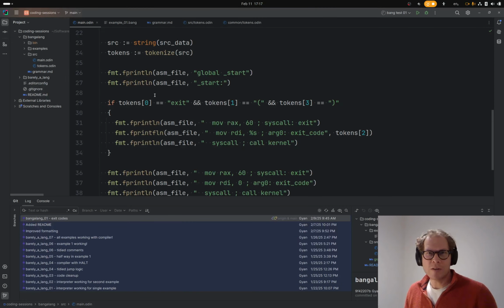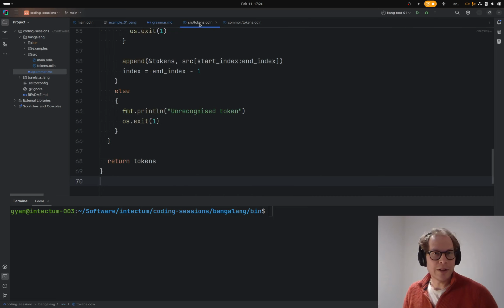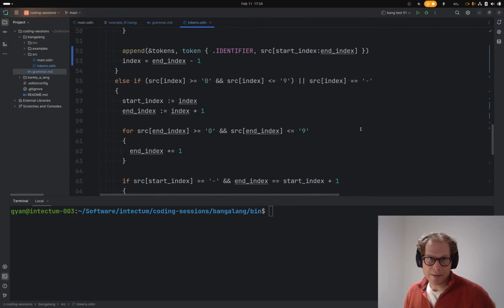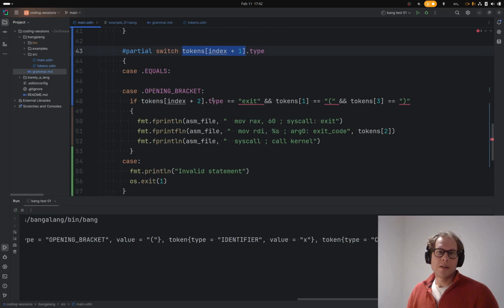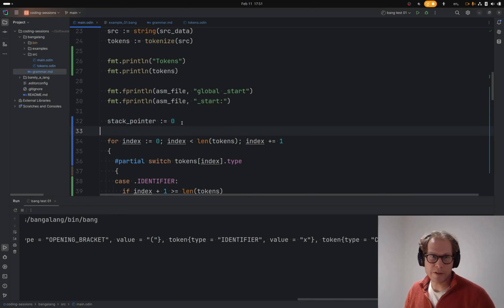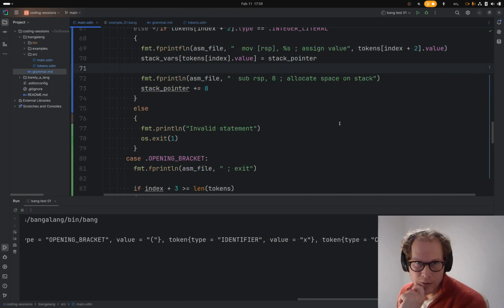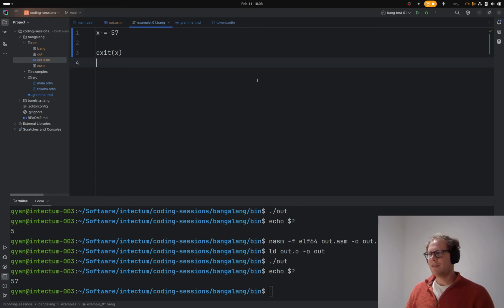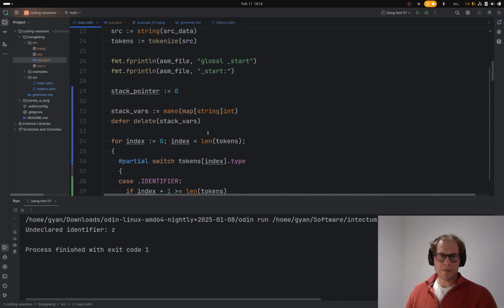Stack-Based Variables // Bangalang 02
Adding 64 bit integer variables to Bangalang's compiler.